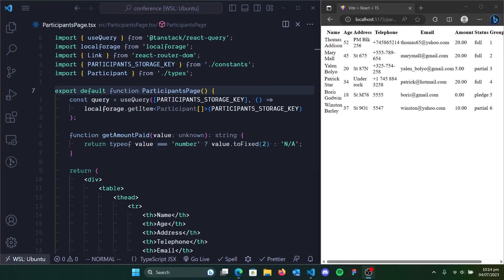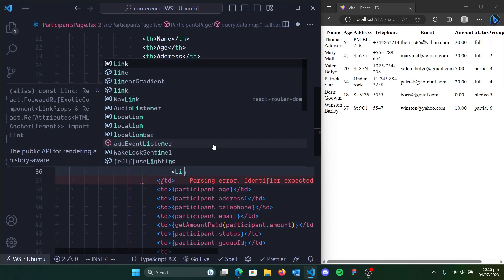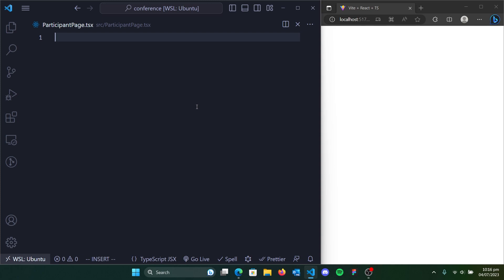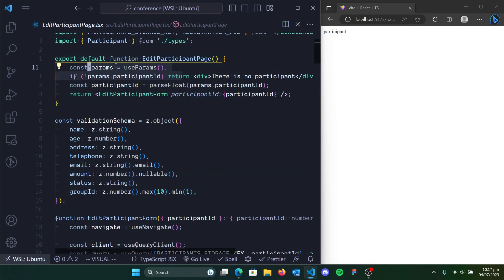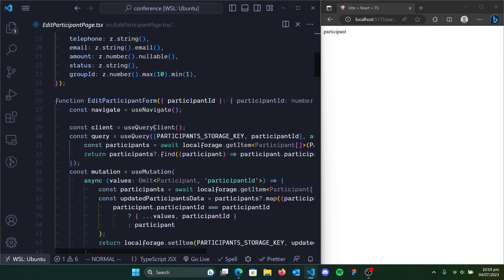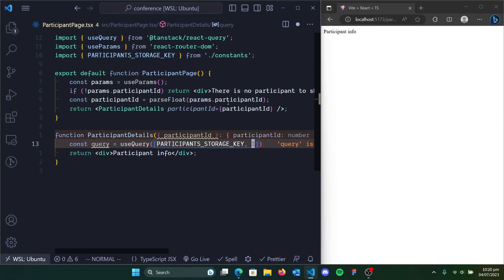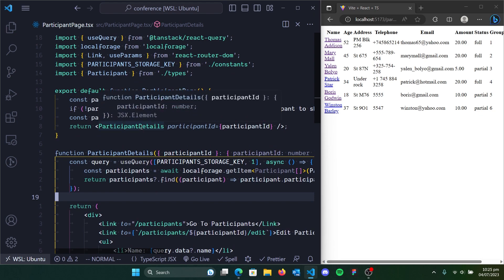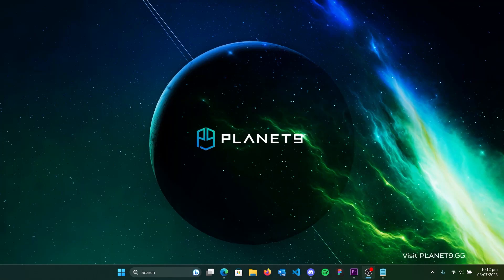Freestyle Coding | Building A Conference Registration Web App w/ React - Part 3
In this video we create a details page for a participant using the react-router-dom dynamic routing.